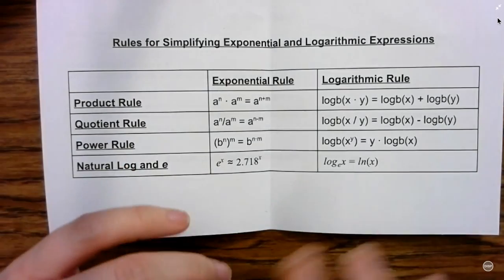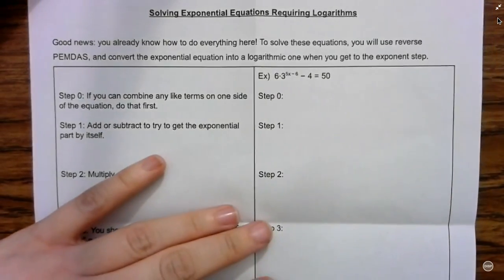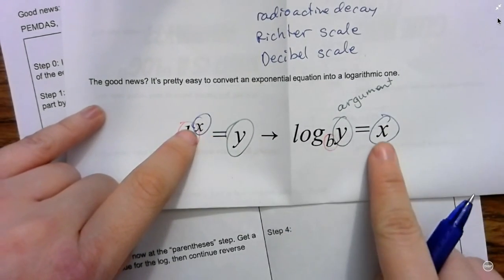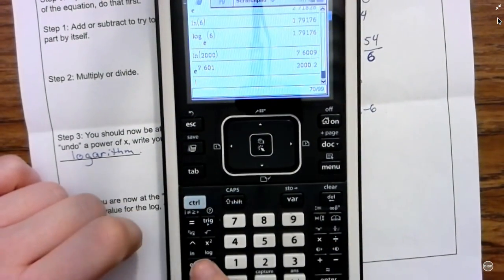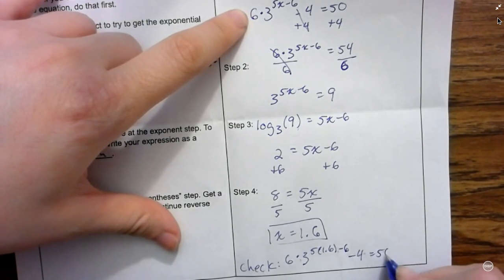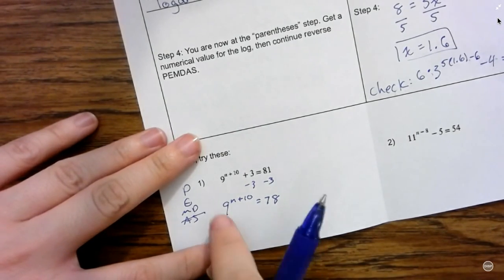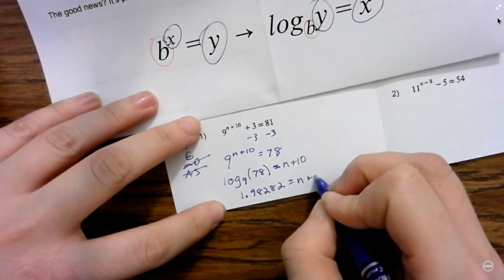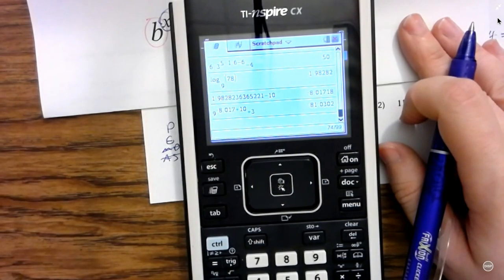Solving Exponential Equations Requiring Logarithms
Students, please complete in EdPuzzle.